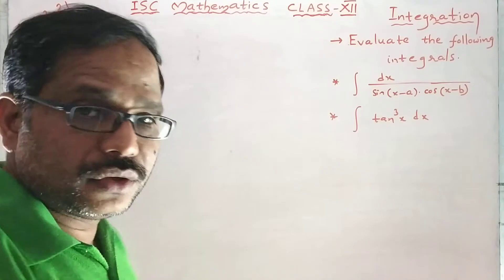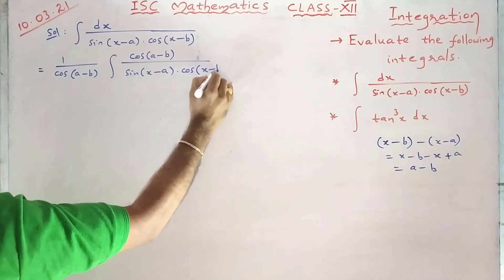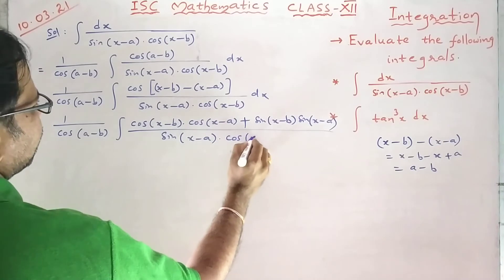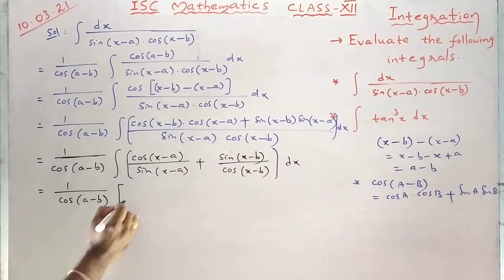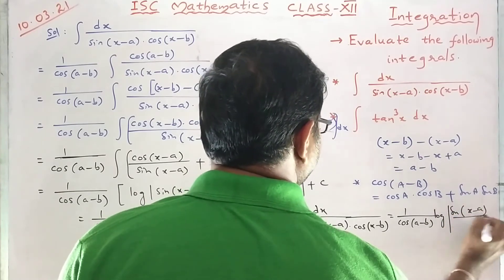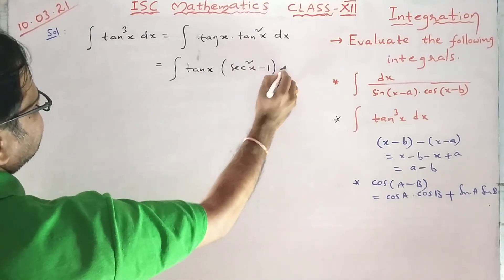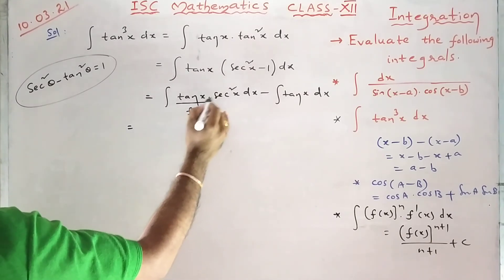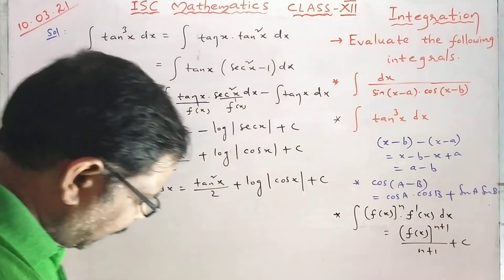Q.No.6|Ex.8.6||ISC Mathematics| Class12|Ml Aggarwal solutions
Problems on indefinite integration